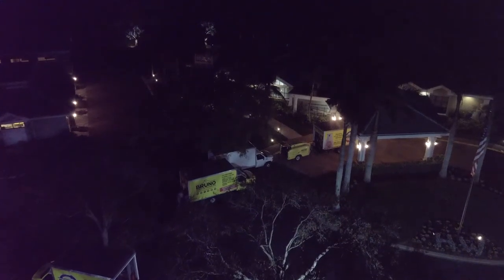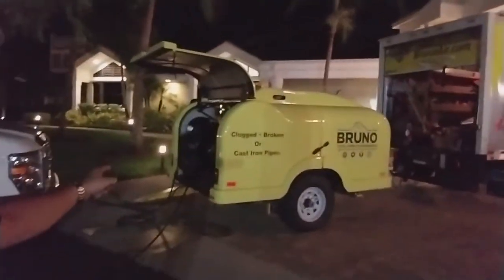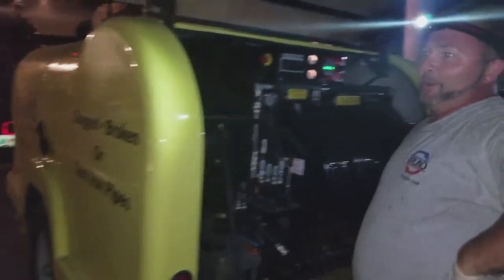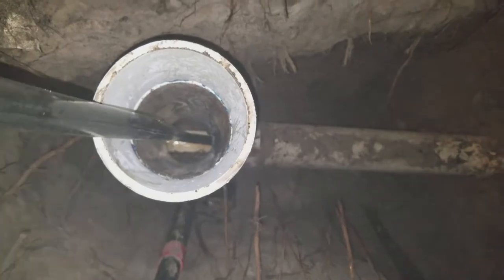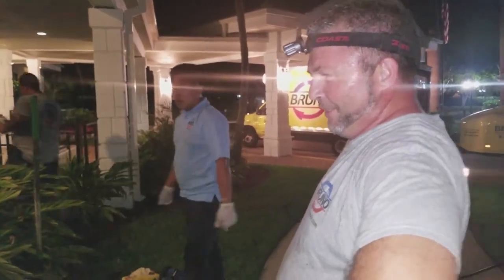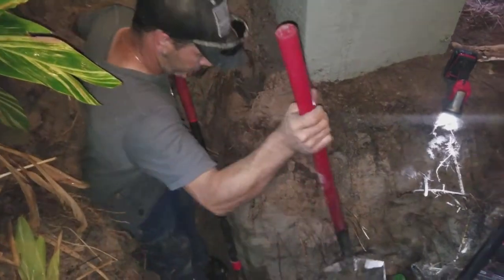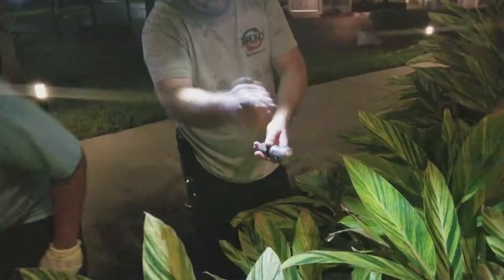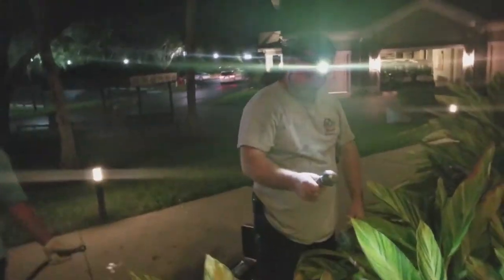Jetter Work: Bruno Total Home Performance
Bill Combs and the boys clean pipe in this late night country club romp through this underground world of plumbing.